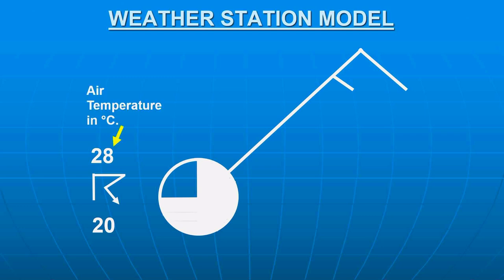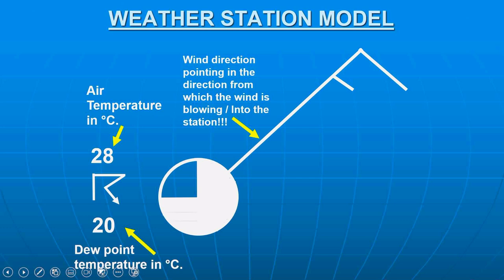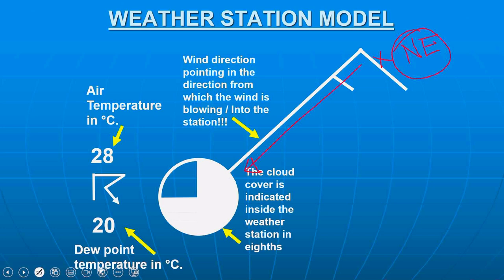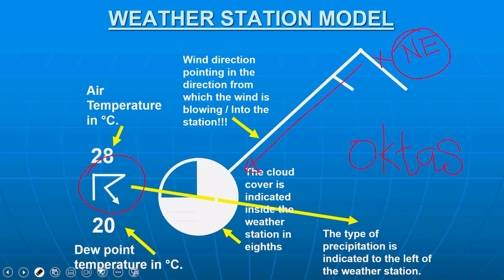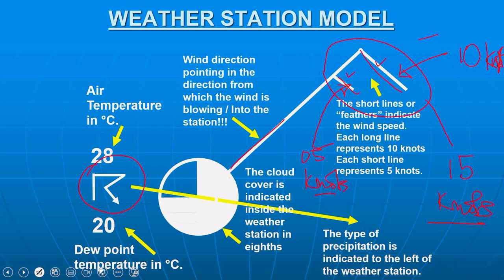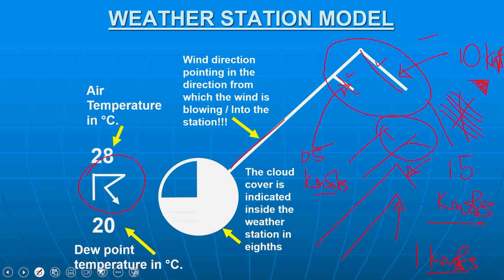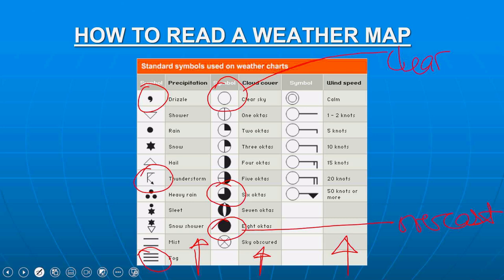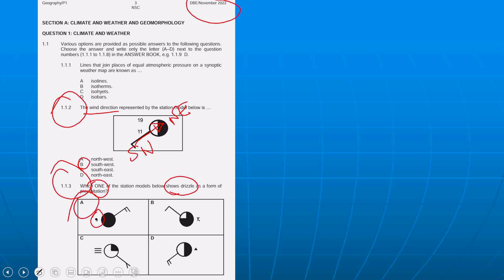Grade 12 Geography Analysis of a Synoptic Weather Station